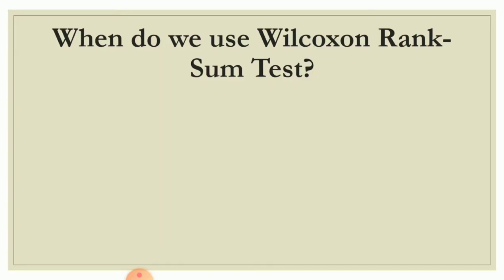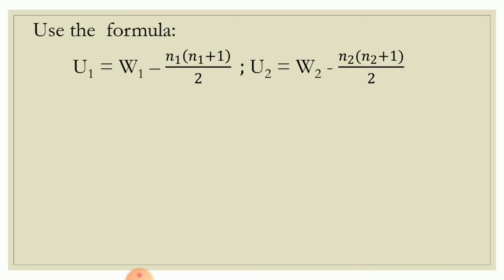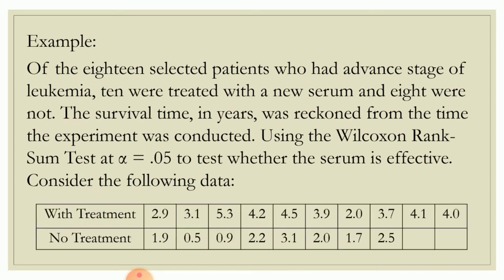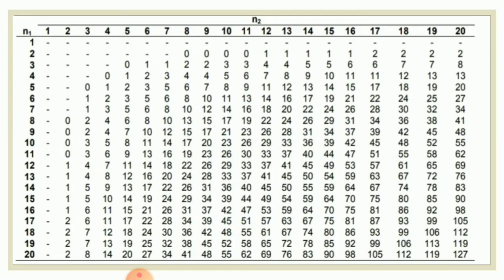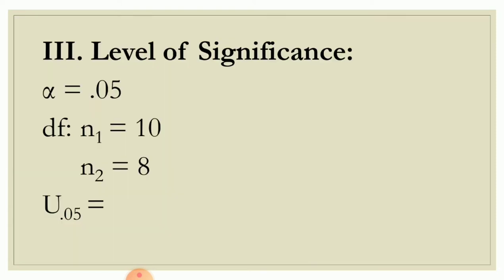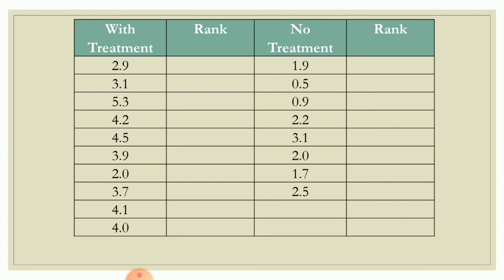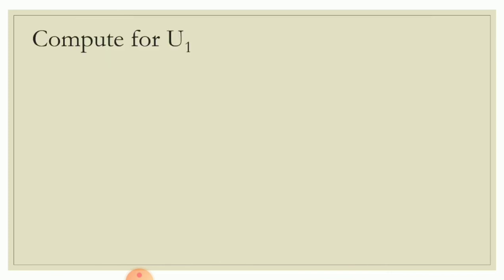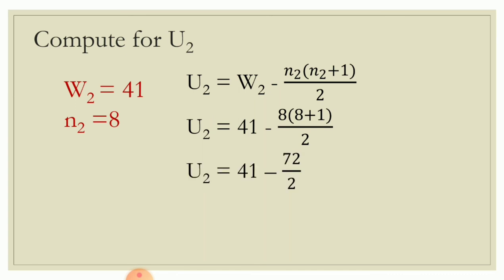Wilcoxon Rank-Sum Test